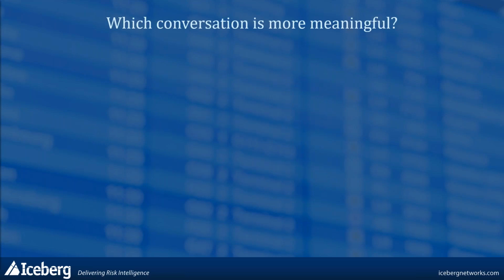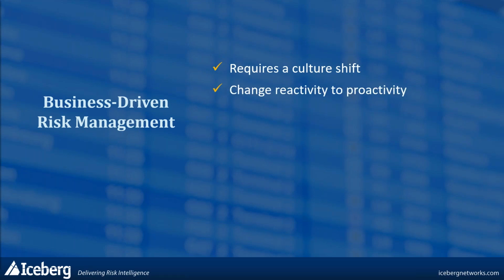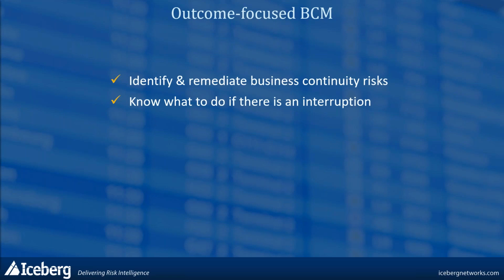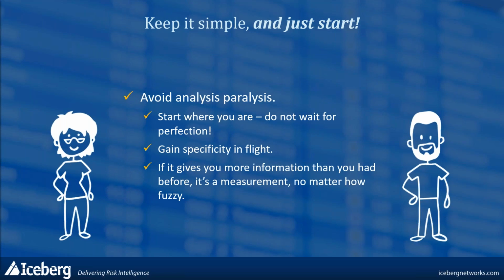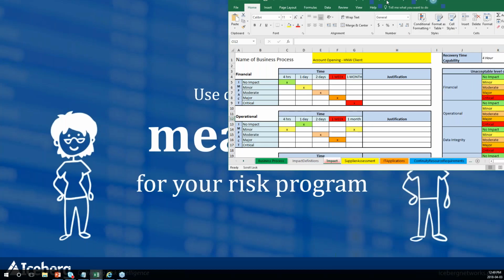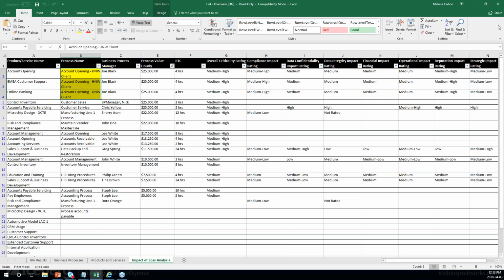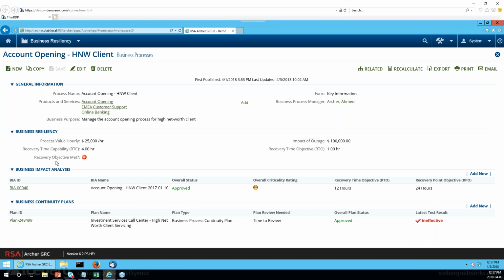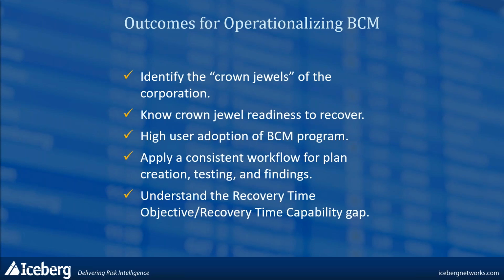How to add more relevant financial context to your BCM program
You likely already assess the criticality of your business processes and supporting assets as part of your BCM program. But do you actually attach a dollar value to your criticality scores? By knowing how much an incident will cost for every hour of interruption, you’ll be in a much stronger position to prioritize your investments to prevent losses, driving a higher ROI.

In this webinar, we’ll discuss the benefits to establishing a meaningful dollar value, and we’ll show examples of hourly cost reports within a GRC solution.